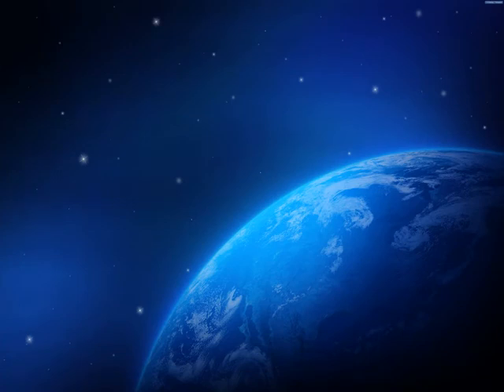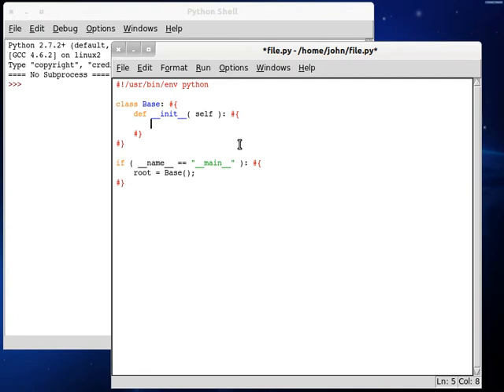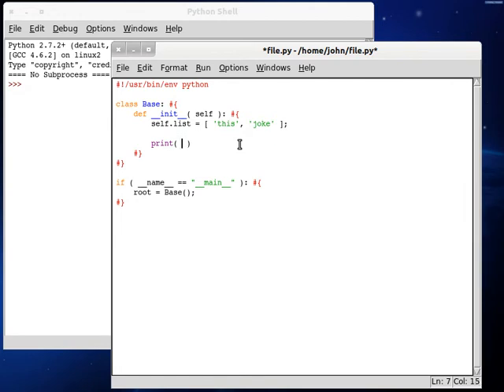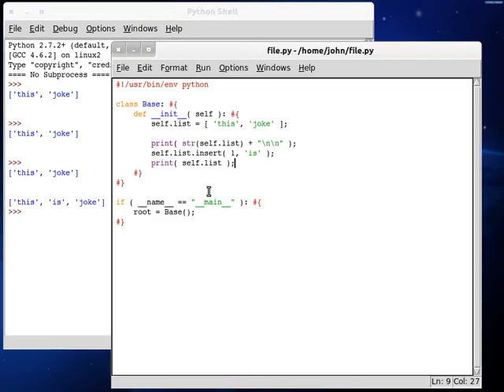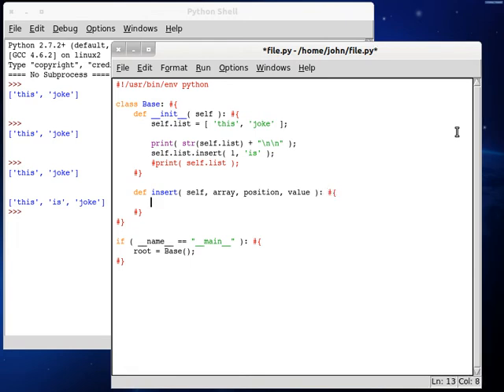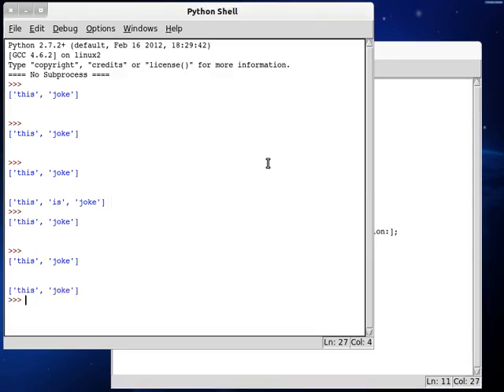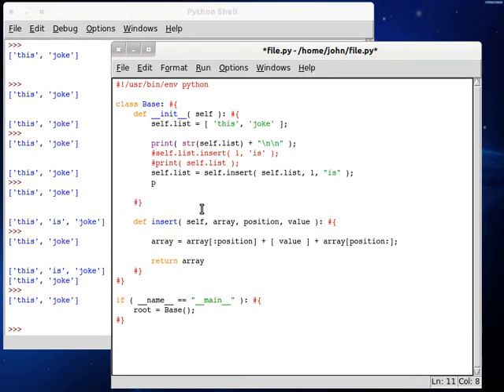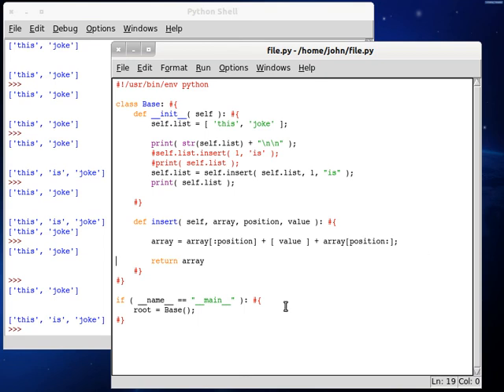Python 73 List Insert